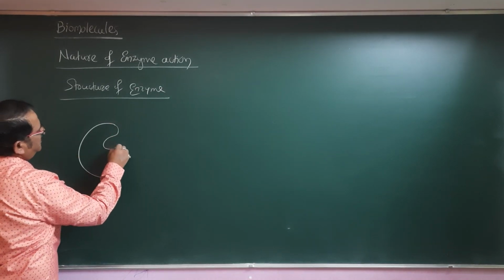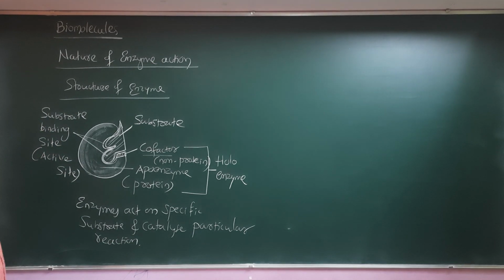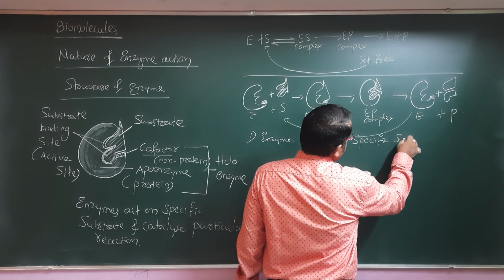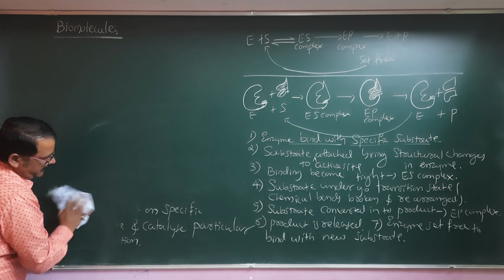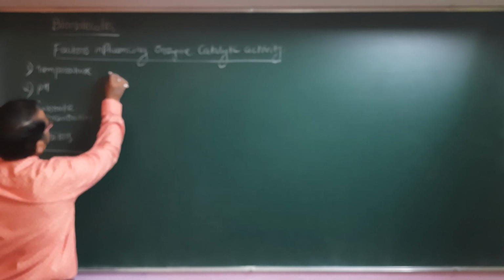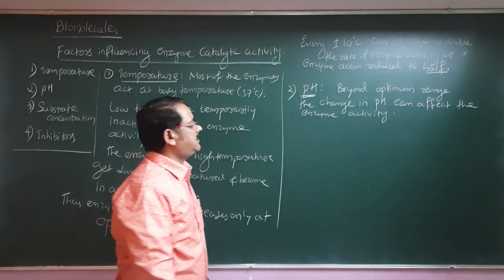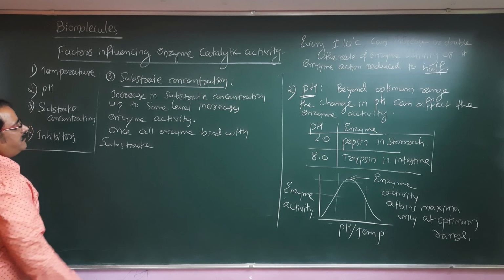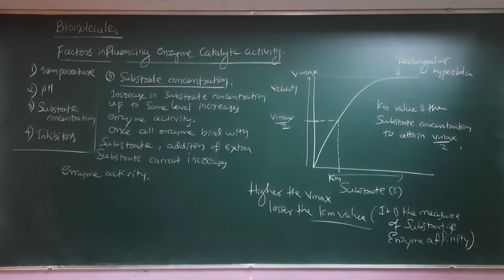Zoology Jr Lecture 80 Biomolecules 11 Nature of enzyme Action factors affecting